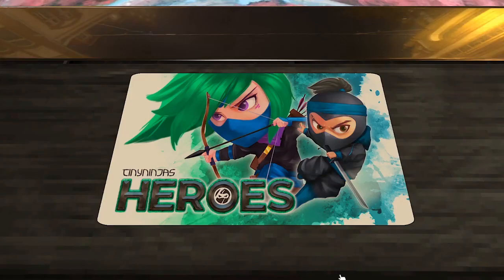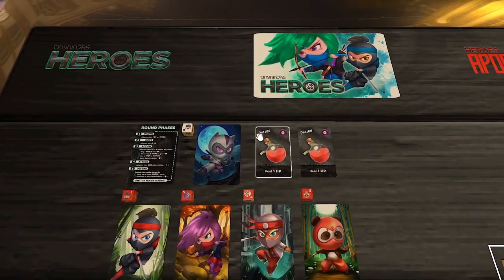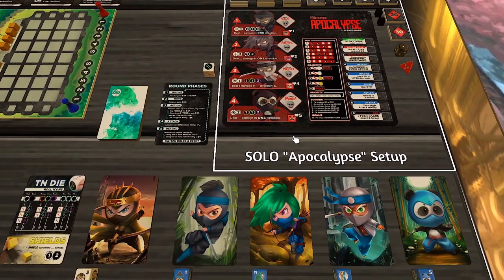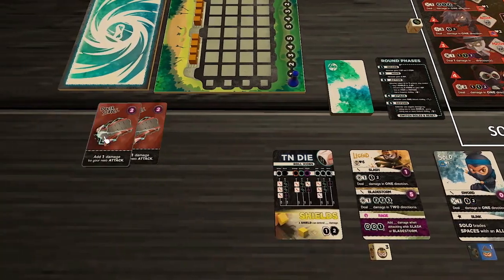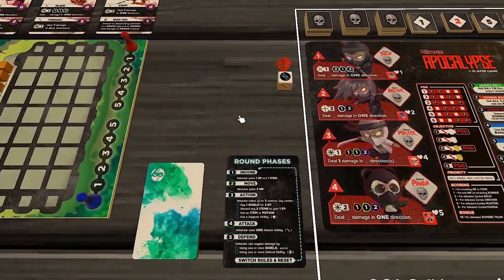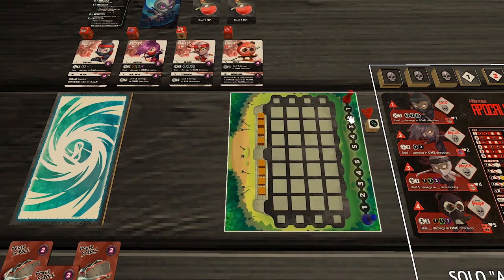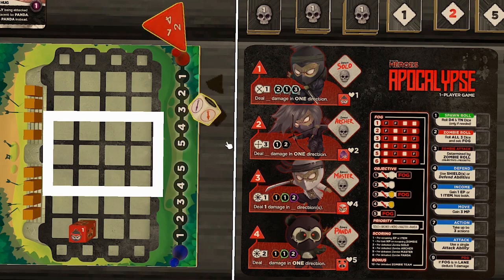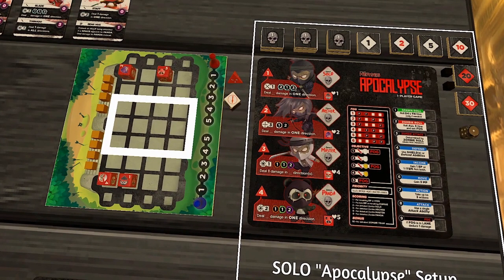Game Playthrough Tiny Ninjas Heroes TTS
A setup and playthrough of several turns of the Tiny Ninjas Heroes tabletop boardgame. This uses the Solo Play option in the game, played via Tabletop Simulator.